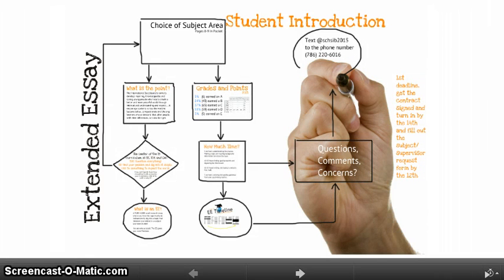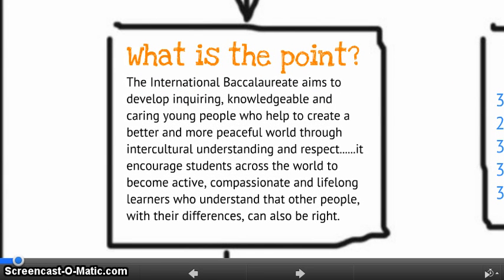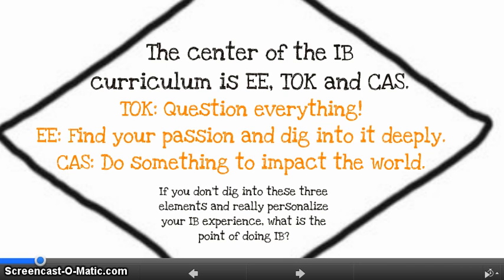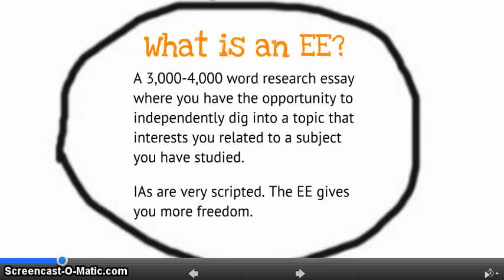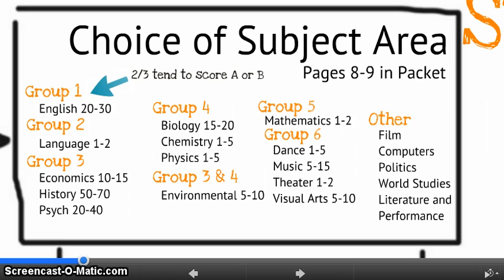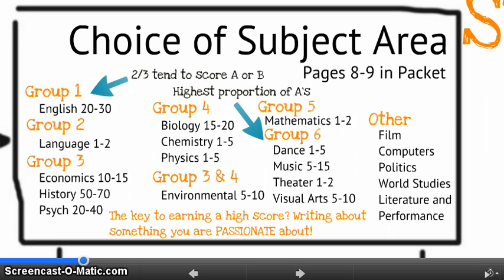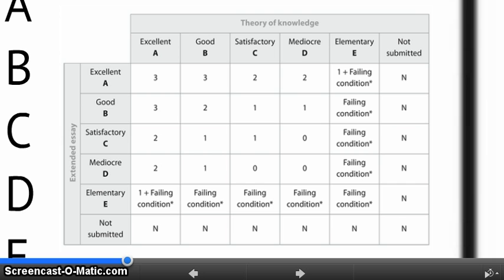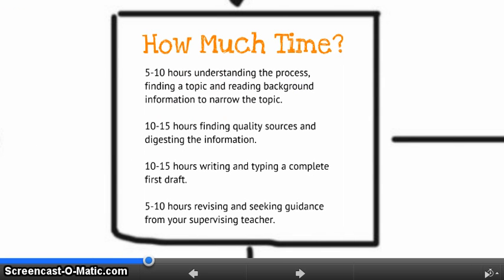SCHS IB Extended Essay Introduction Part 1